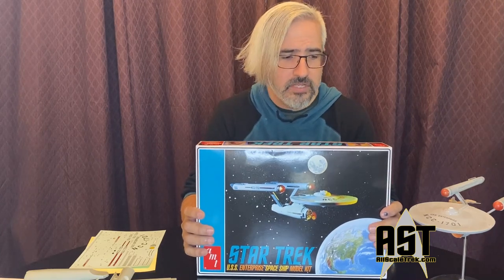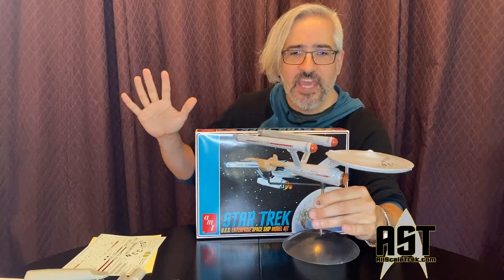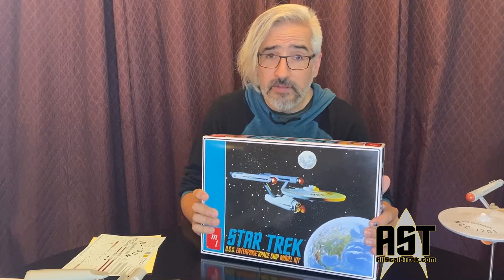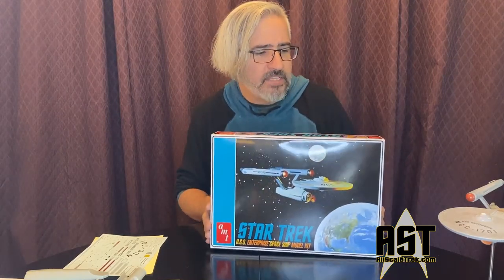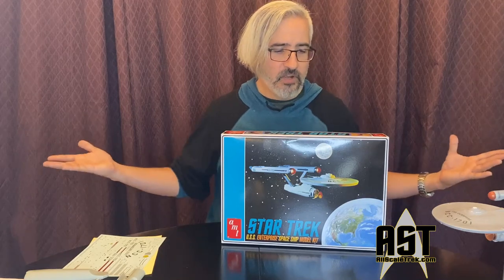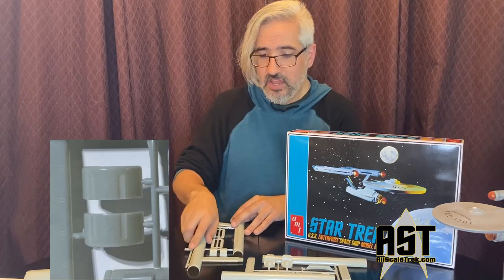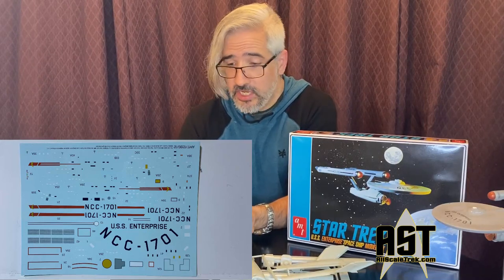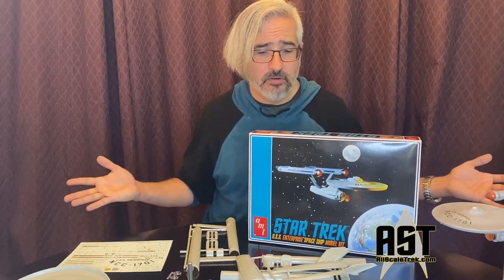Classic USS Enterprise 2022 release - 650th scale.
Here's a look at the classic USS Enterprise. This is the most popular Sci Fi model kit of all time. It's being brought to market again for 2022.